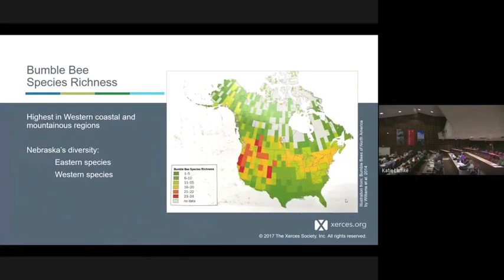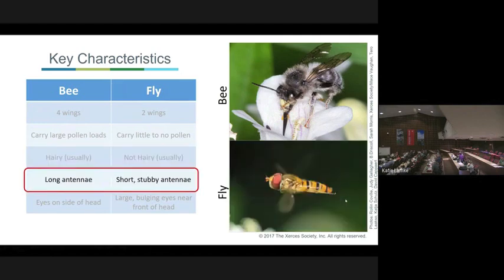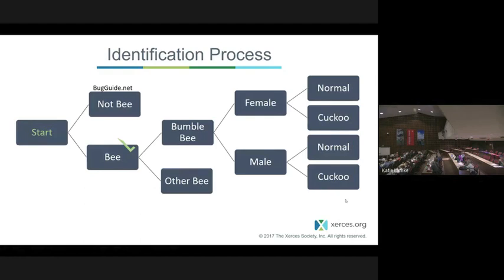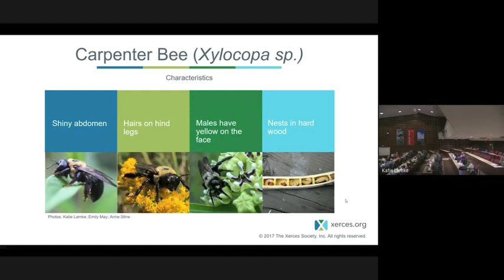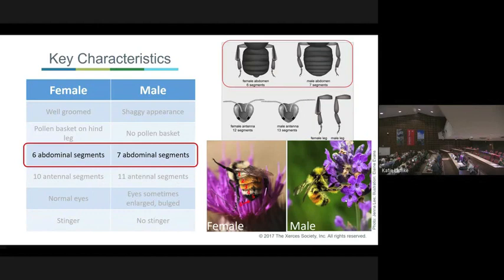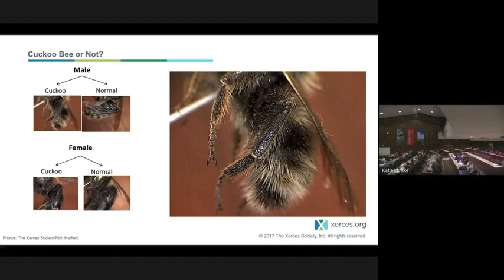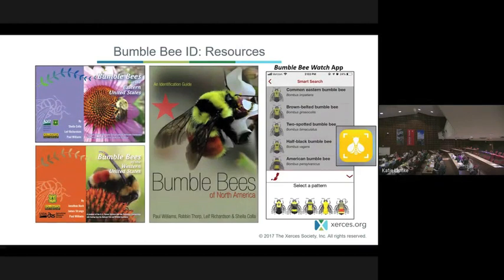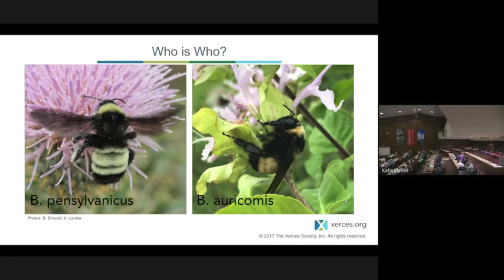Introduction to Bumble Bee Identification (Module 3 Part 1)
Join Xerces staff to learn about bumble bee identification.